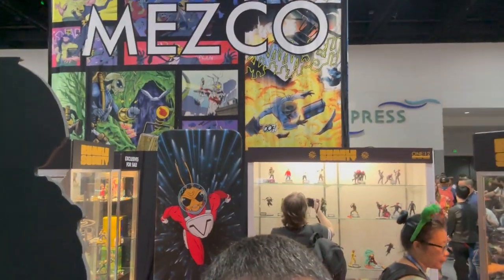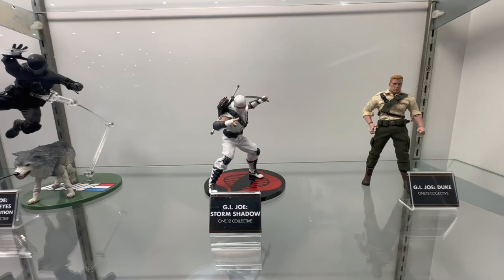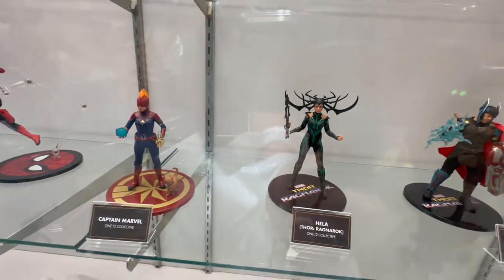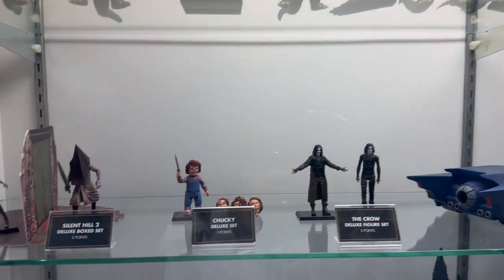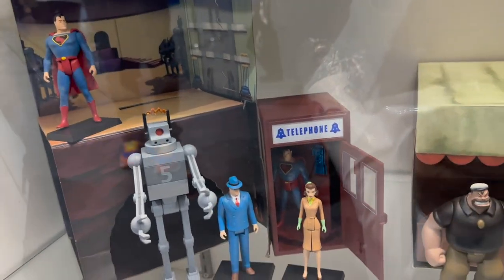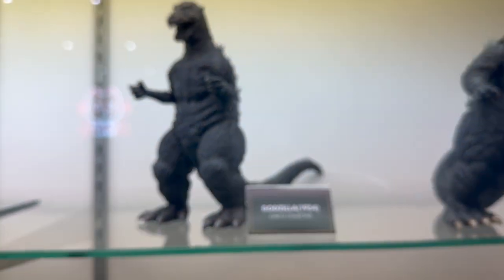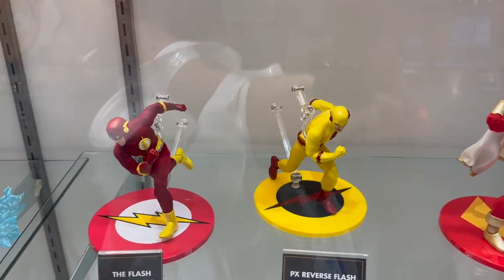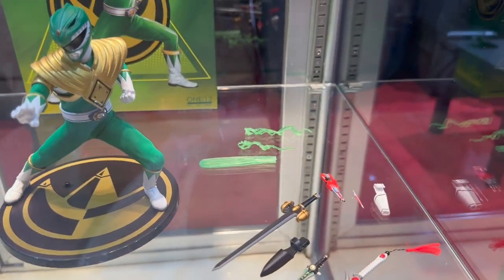SDCC 2023 Mezco Toyz Booth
Always a pleasure to see the one:12 collective figures. Special shout out to the newly announced Indiana Jones lines making its first appearance.